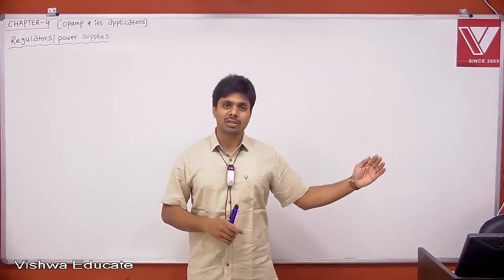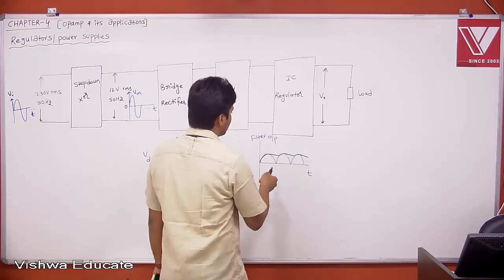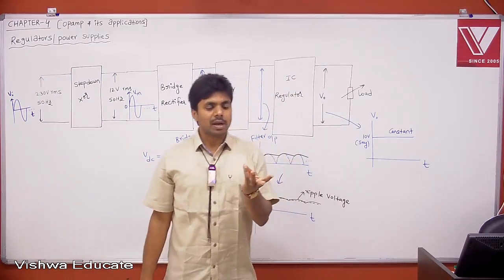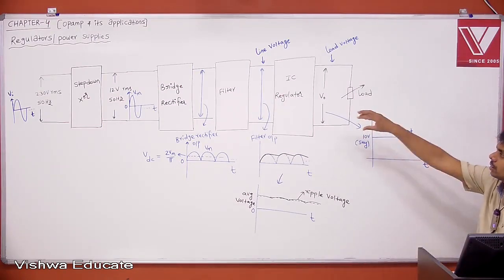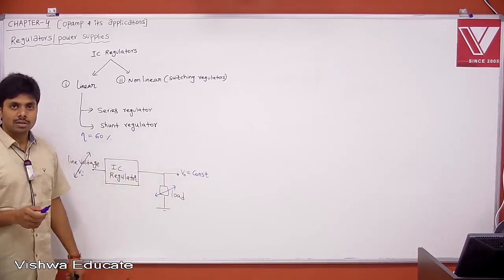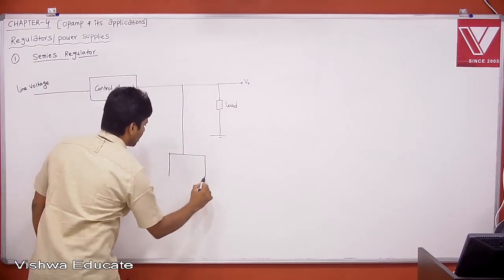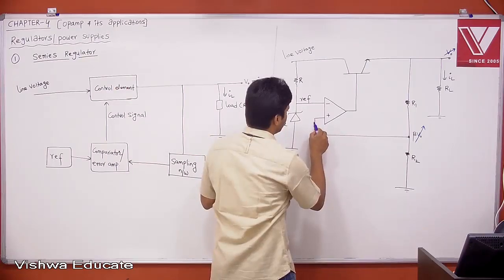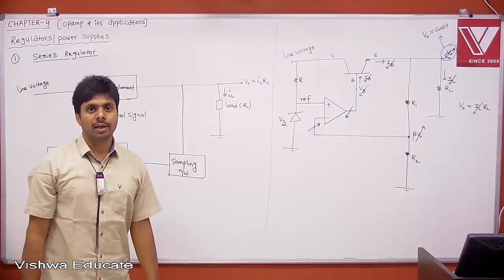GATE 2026 | Analog Electronics | Regulators or power supplies 1 | Prof. Chakravarthy